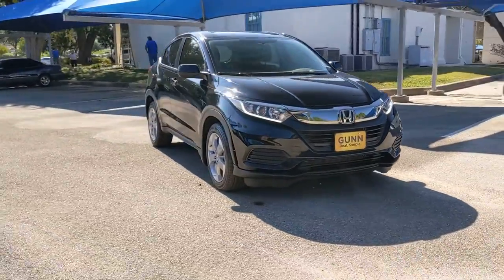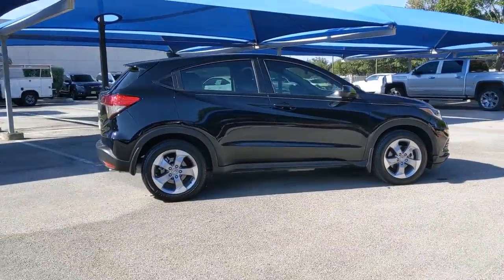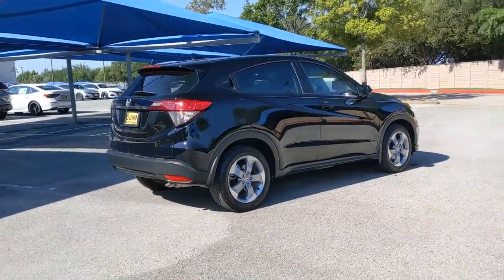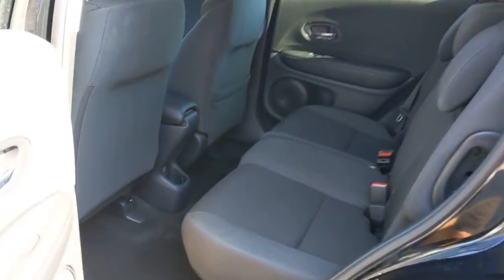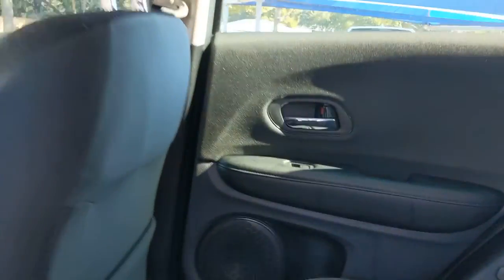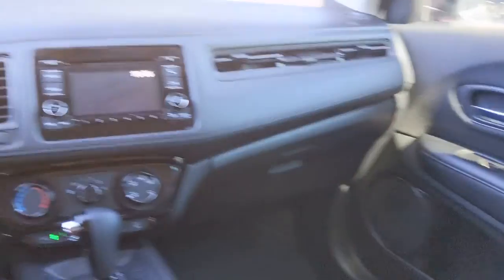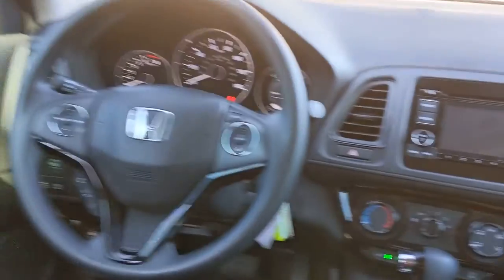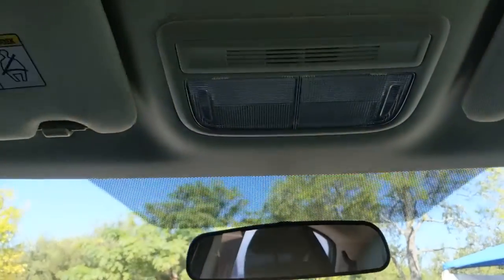2021 Honda HR-V San Antonio, Austin, Houston, Boerne, Dallas, TX HA11714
Crystal Black Pearl Used 2021 Honda HR-V available in San Antonio, Texas at Gunn Honda. Servicing the Austin, Houston, Boerne, Dallas area.

Gunn Honda
14610 IH-10 W

LOW MILES, CLEAN, ONE OWNER, Exterior Parking Camera Rear, Front reading lights, Outside temperature display, Passenger vanity mirror, Power door mirrors, Radio: AM/FM Stereo Audio System (160-Watt), Rear window defroster, Remote keyless entry, Security system, Steering wheel mounted audio controls, Telescoping steering wheel.Honda Certified Pre-Owned!! This Vehicle Has Undergone a 182-Point Inspection by a Gunn Honda Certified Technician, has a Limited 12-Month* /12,000 Mile* Limited Warranty, 7-Year* /100,000 Mile Powertrain Warranty and much more!! Ask A Gunn Honda Professional For More Details!Clean CARFAX. CARFAX One-Owner.Recent Arrival!Certified. HondaTrue Certified+ Details:* Vehicle History* Roadside Assistance for the duration of the Certified Pre-Owned Limited Warranty. Up to two complimentary oil changes within the first year of ownership. SiriusXM 90-Day Trial* 182 Point Inspection* Powertrain Limited Warranty: 84 Month/100,000 Mile (whichever comes first) from original in-service date* Transferable Warranty* Limited Warranty: 60 Month/86,000 Mile (whichever comes first) from original in-service date, if purchased within new vehicle limited warranty period* Warranty Deductible: $0* Roadside AssistanceBlack 2021 Honda HR-V LX LX 1.8L I4 SOHC 16V i-VTEC CVT 28/34 City/Highway MPG